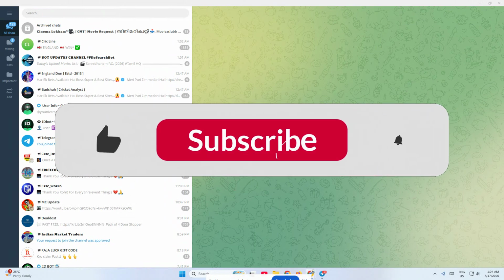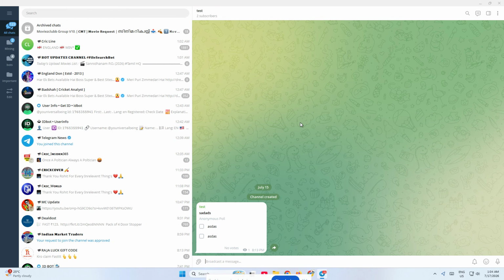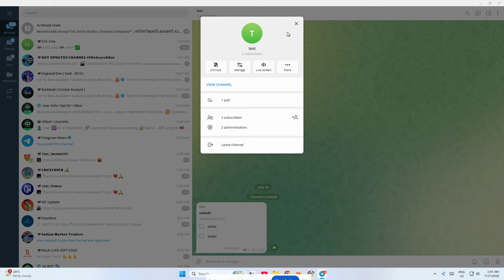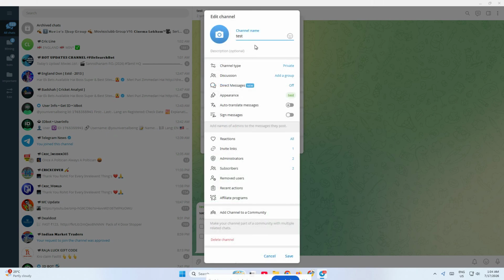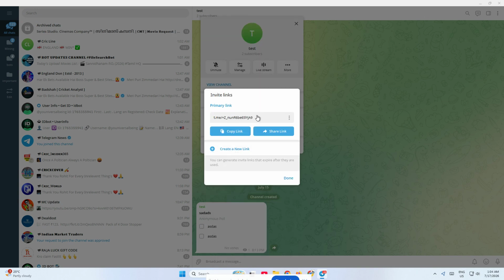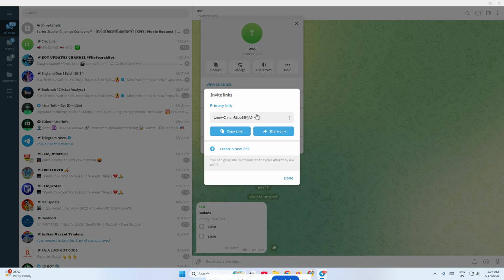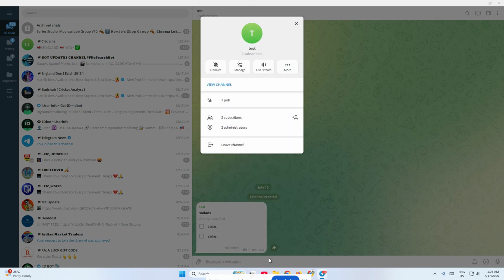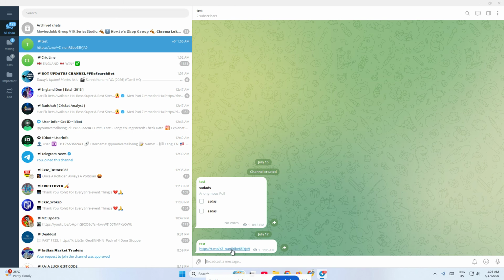How To Share A Telegram Channel Link (Easy Step-By-Step Guide)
Learn how to share a Telegram channel link in just a few taps. This simple tutorial shows you how to open your channel, find the invite link, copy it, and send it to anyone you want to invite.

🕚Timestamps:
0:00 Intro
0:10 Open Telegram And Select Your Channel
0:24 Tap The Channel Name At The Top
0:36 Open Manage Settings
0:48 Go To Invite Links
1:00 Copy The Channel Link And Share It

✍️What You'll Learn In This Video:
• How To Open A Telegram Channel And Find The Share Options
• How To Access Channel Management Settings
• How To Locate Invite Links In Telegram
• How To Copy And Share A Telegram Channel Link
• How To Invite People To Your Telegram Channel Quickly

💡Pro Tips:
• Make sure you’re opening the correct channel before copying the link.
• Use the copied link in social media bios, group chats, or direct messages.
• If your channel is private, check that invite links are enabled before sharing.
• Keep your link handy if you plan to invite people regularly.